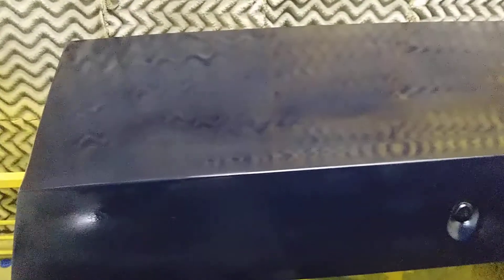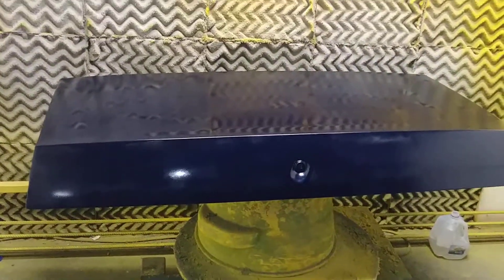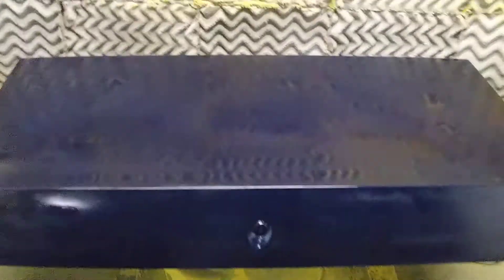1989 Buick Parkk Ave painting trunk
Buick park ave